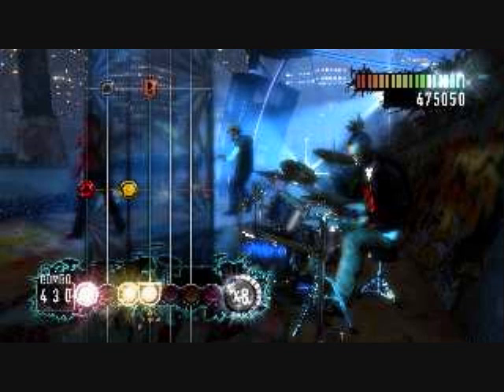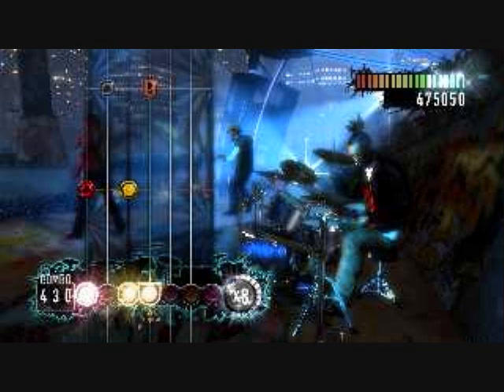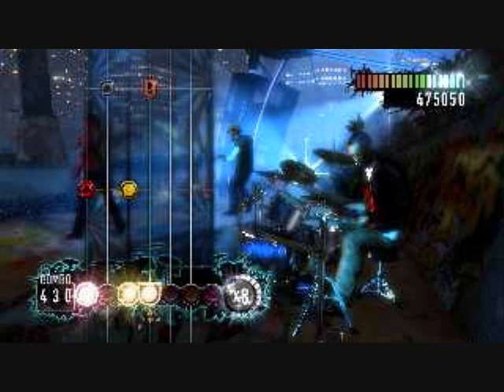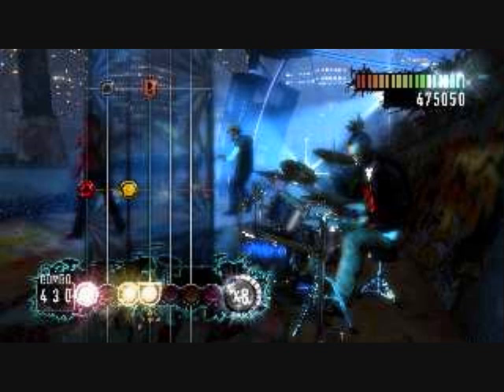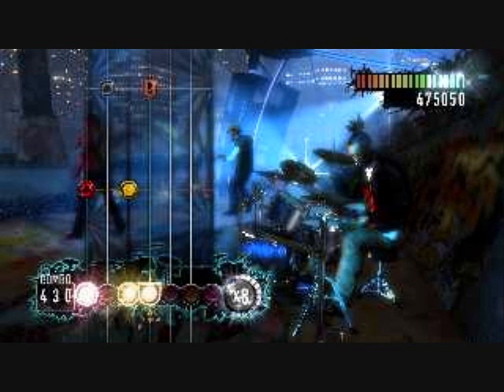Rock Revolution Review - GameBreak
GameBreak review of Rock Revolution.